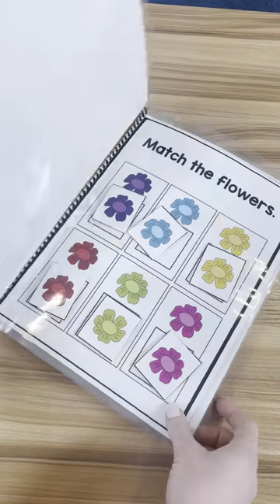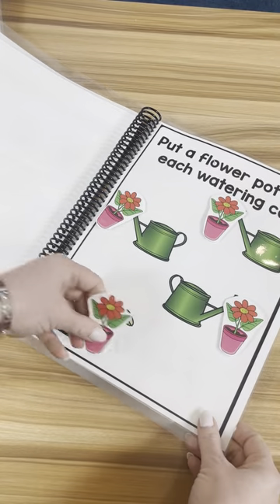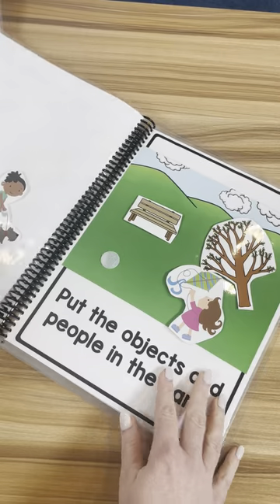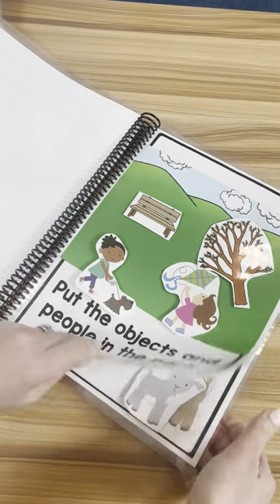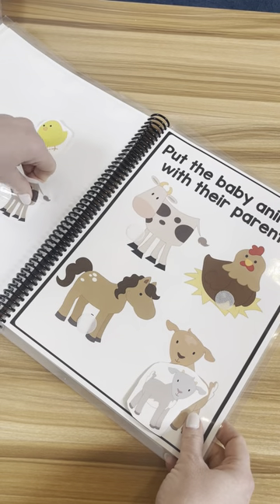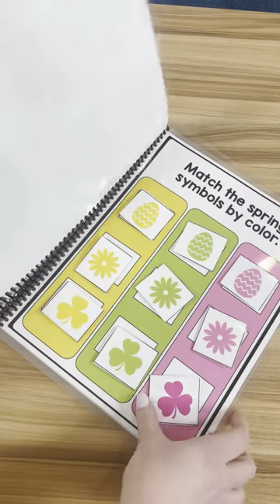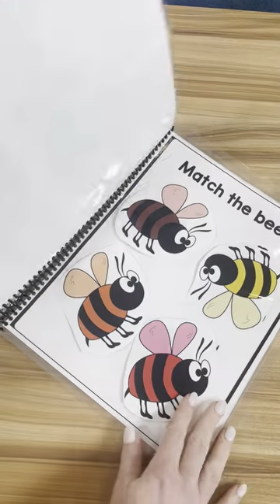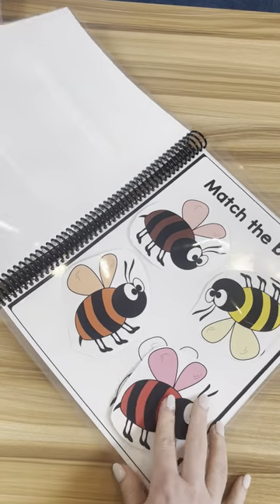Is it spring yet?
I love these errorless learning workbooks because it they give you an activity for every day of the week and help students work on errorless matching, color-to-color matching, and more!